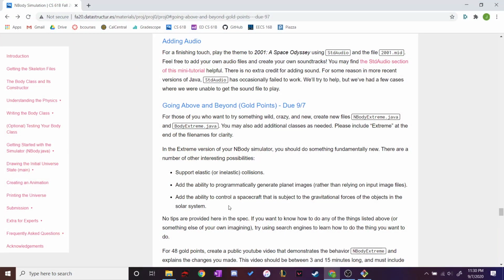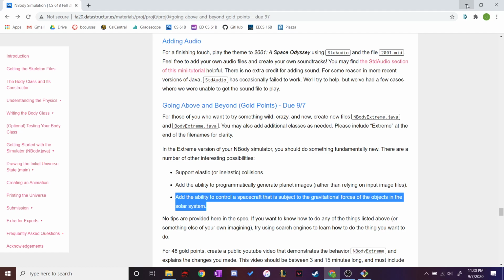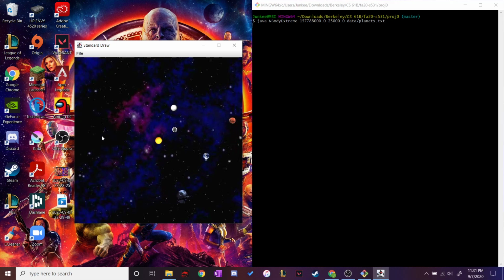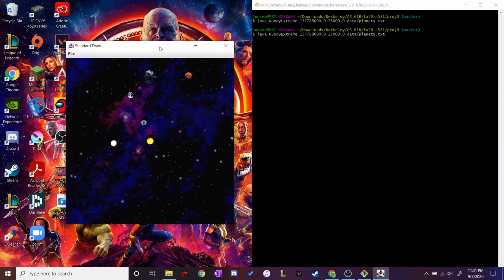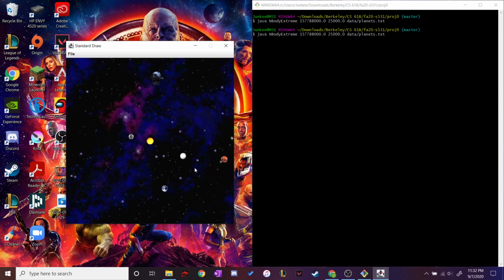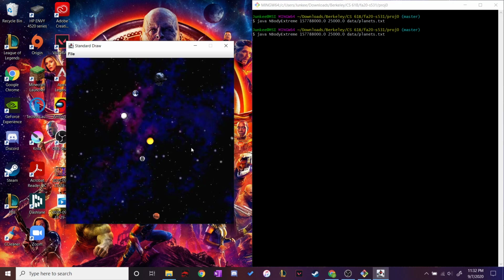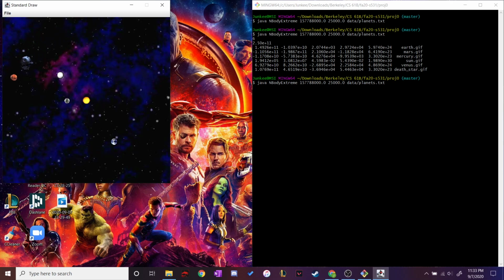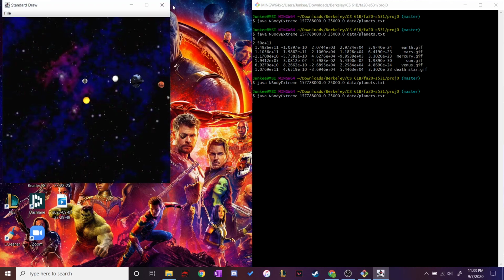Project 0: Nbody Gold Points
Sorry the video and audio quality isn't the best. This is my first time recording a video.